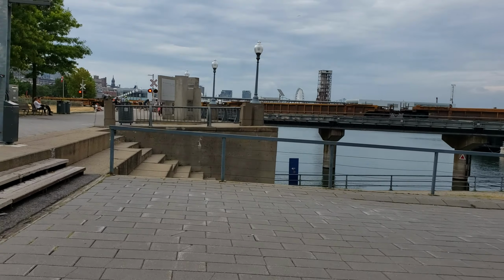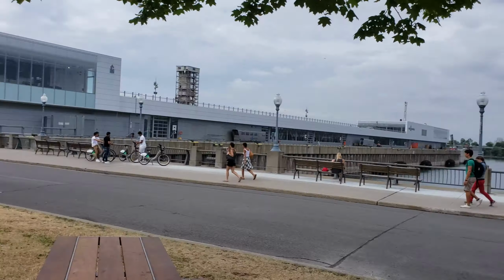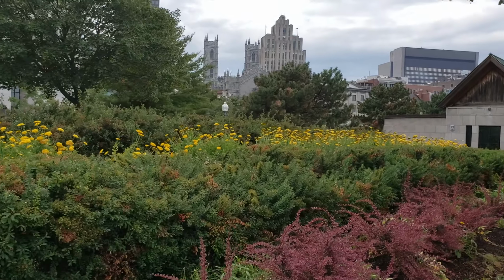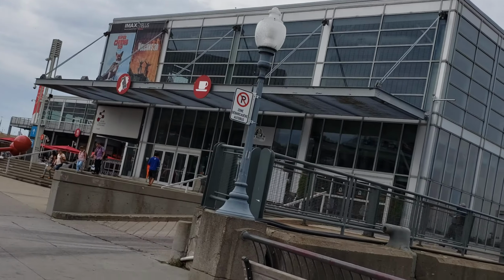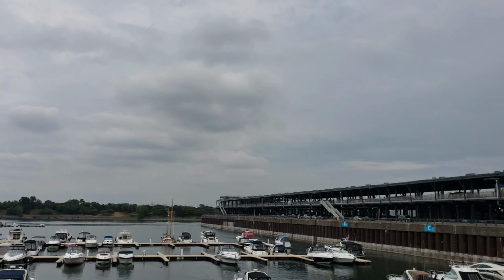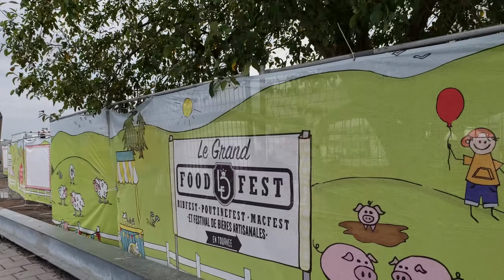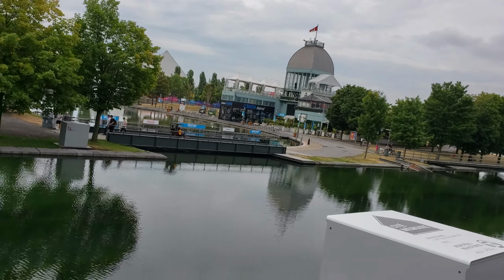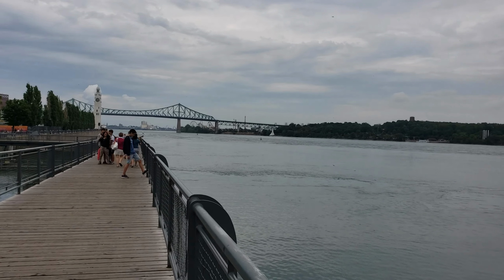Walking around the Old Port of Montreal